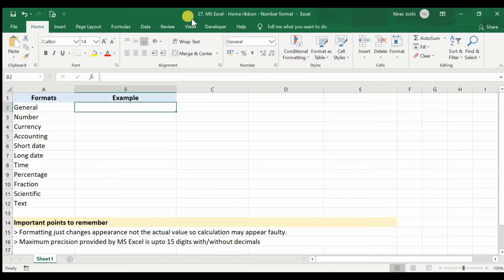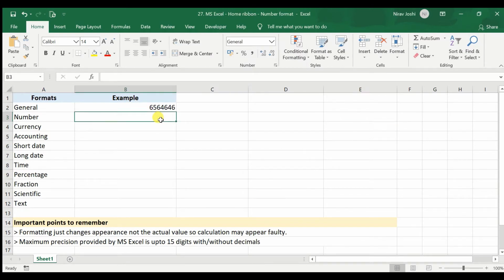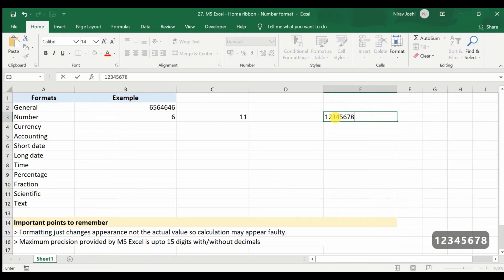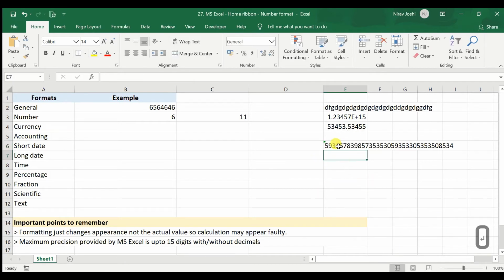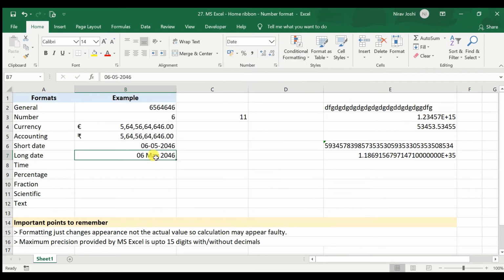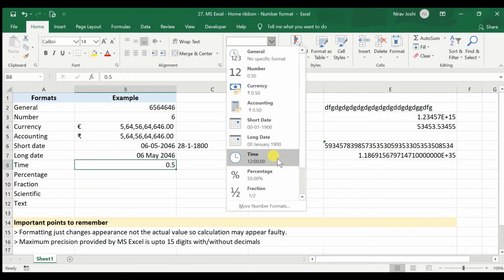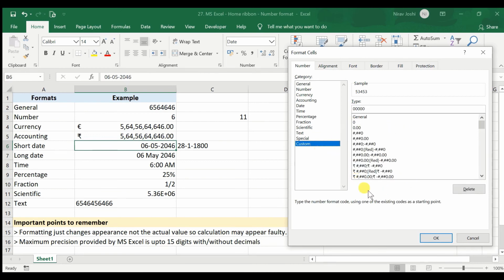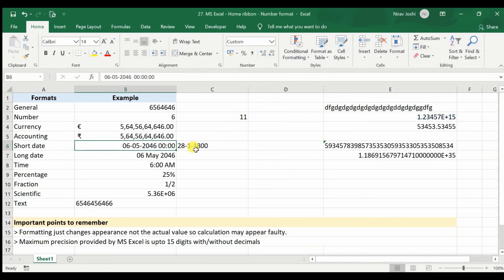MS Excel - Home ribbon - Number formatting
Watch this videos to get clear idea of all the number formats available in MS Excel.

Topics covered in this video:
1) Learn about Excel's ability to detect number format by itself - 0:42 Minute
2) Increase/Decrease decimal visibility - 2:23 Minute
3) Difference in displayed values and values used in calculation in Excel - 3:05 Minute
4) Change precision to displayed value in MS Excel - 4:00 Minute
5) Details on maximum precision of 15 digits in MS Excel - 4:43 Minute
6) Use of text format to display number with more than 15 digits - 7:04 Minute
7) Difference between currency and accounting format - 8:21 Minute
8) Short and long date formats - 9:25 Minute
9) Date calculation and date system in MS Excel  (1900 & 1904) system - 9:58 Minute
10) Time format - 12:10 Minute
11) Percent format - 13:10 Minute
12) Fraction format - 13:23 Minute
13) Scientific format - 13:33 Minute
14) Additional options of formatting in Format cell dialogue box - 14:13 Minute